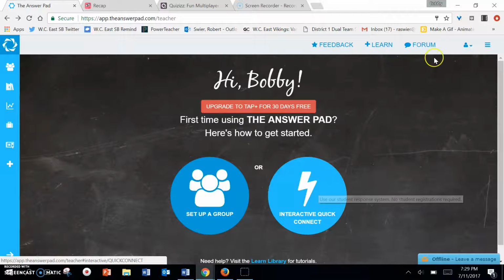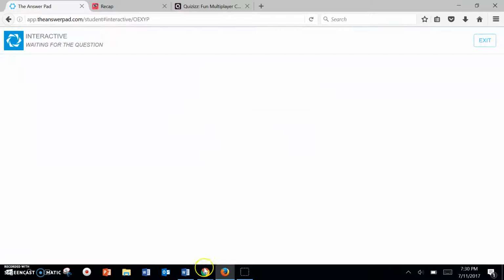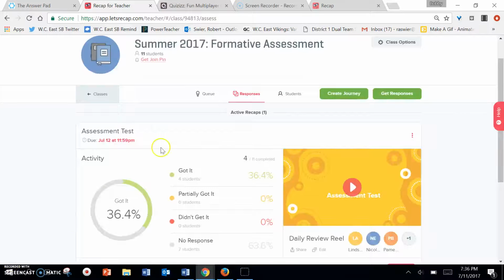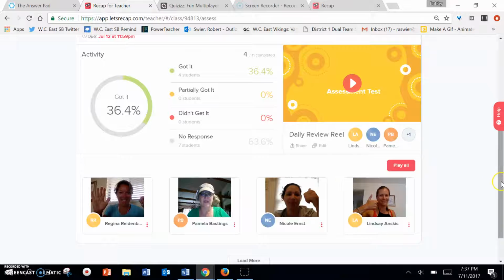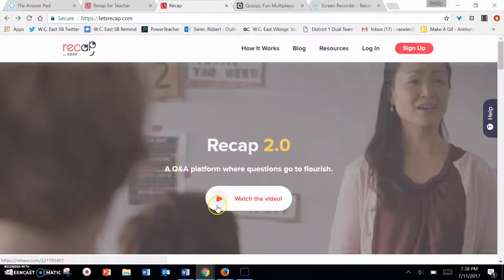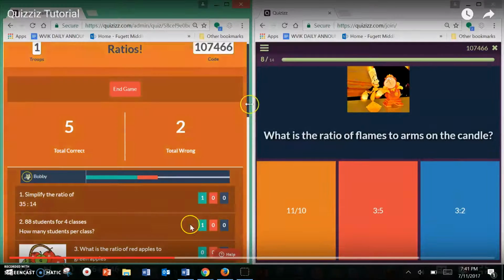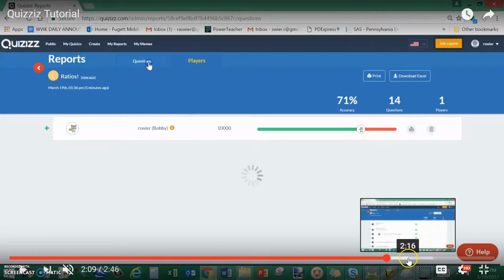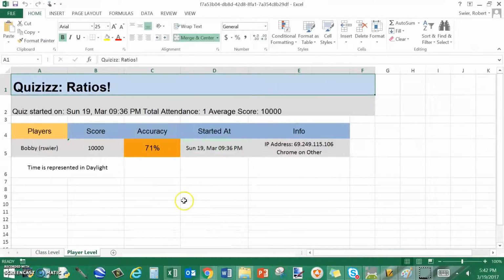Review of Week 1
- The Answer Pad
- Recap
- Quizziz